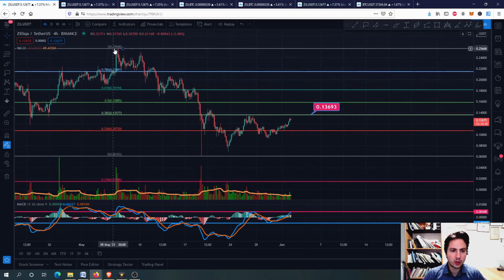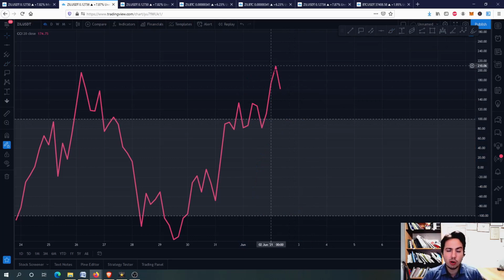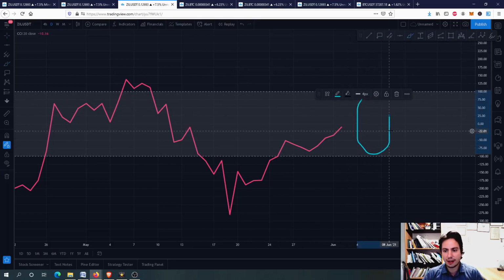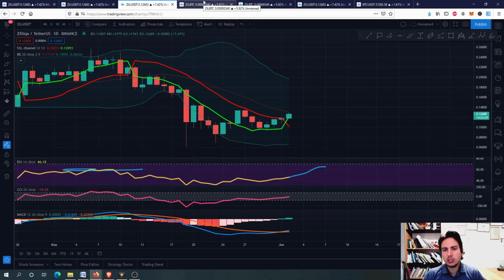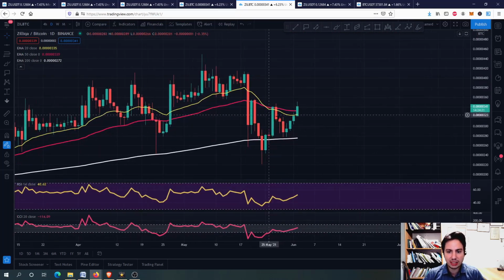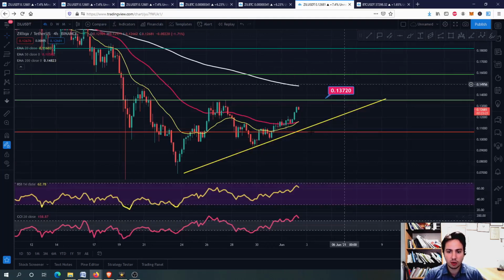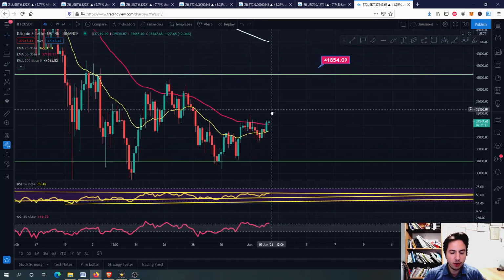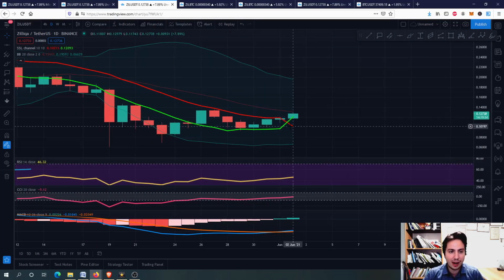ZILLIQA(ZIL) Short Term Realistic PRICE Prediction and Technical Analysis! PRICE ANALYSIS! 2021!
In this video I will provide technical analysis and price prediction for ZILLIQA(ZIL) in USDT/BTC(2021).  We are going for the next price targets mentioned in the video. The reason we are correcting right now is the CCI being above 100 but don't panic. If BTC has a swing high we will easily retest the major resistance levels. For the long term it is a great buying opportunity. Of course I suggest you to check the support and resistance levels I mentioned in the video so you will be sure when to buy or not. If you are a new investor in this coin then I advise you to wait till we see the price action for the next days and of course check the major resistance/support levels. But it is always your choice and of course you always should do your own research.  If you want to be more precise about your buy and sell options, then be patient and check the price action of the coin in the next days/hours, it is more likely to go downwards. If you have bought at top then all you have to do is to wait and HODL for the future.

⏱️TIMESTAMPS⏱️
0:00 intro
0:06 MACD and FIB(RETRACEMENT) Support/Resistance levels
1:43 SSL, CCI, RSI(4h)
3:30 SSL, CCI,RSI, Bollinger bands and MACD(1D)
5:11 ZIL/BTC and EMAS(4h) / Price analysis
6:23 ZIL/BTC and EMAS(1D,1W)/ Price analysis
7:43 ZIL/USDT and EMAS(4h) / Price analysis/ Price prediction/ BTC CHART
11:52 Conclusion/Thank you